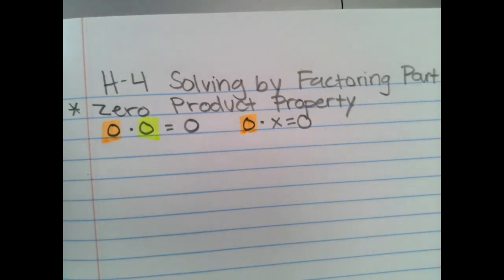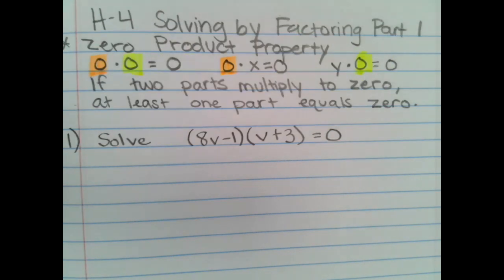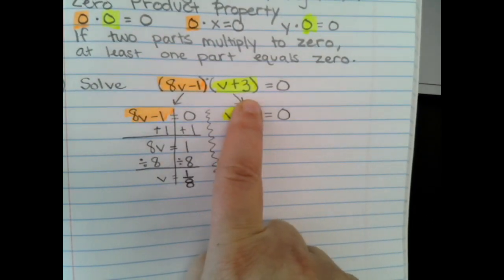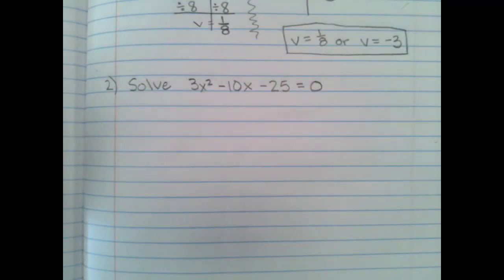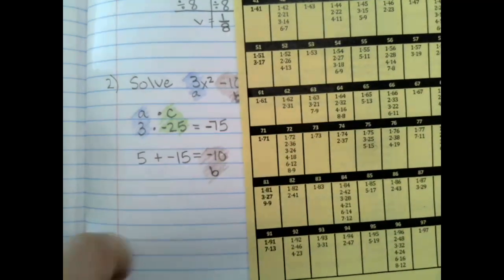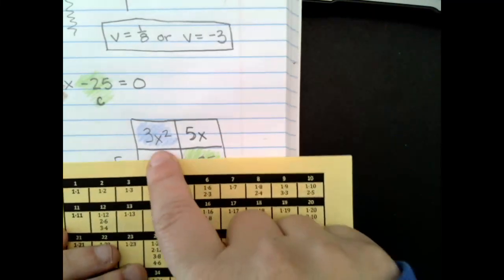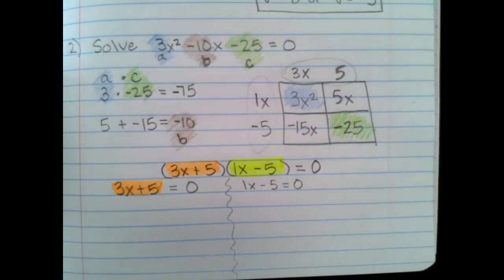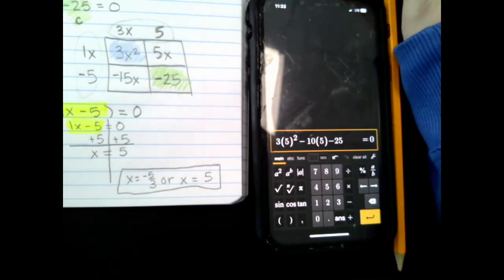H-4 Solving by Factoring Part 1 (1/29/24)